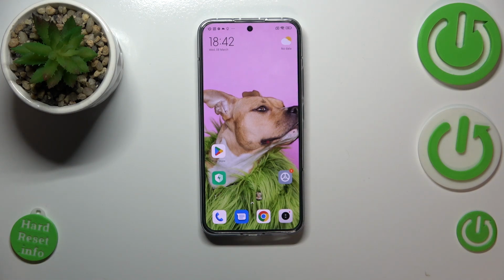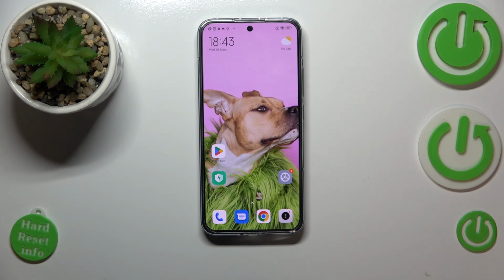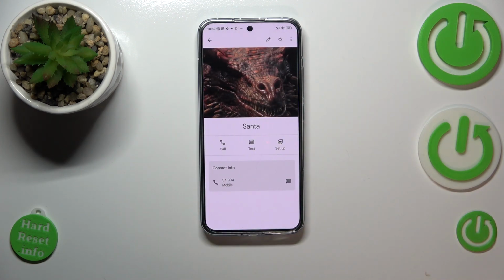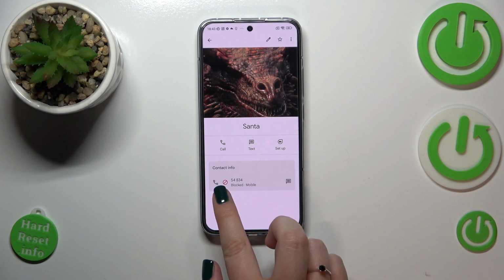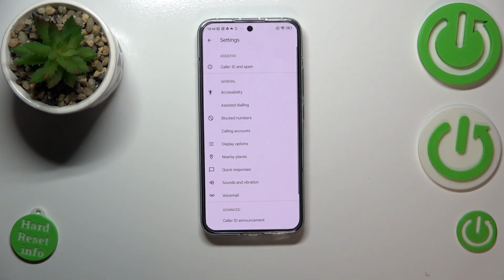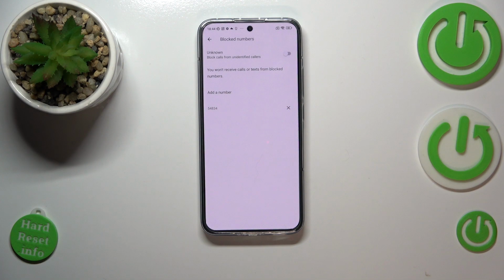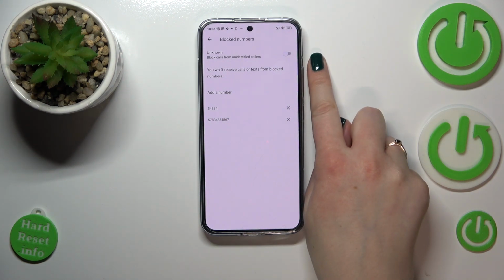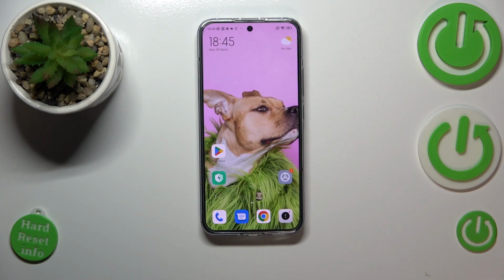How to Block Phone Numbers on XIAOMI 13?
In this video tutorial, we will guide you through the process of blocking numbers on your Xiaomi 13 device. Unwanted calls and messages can be a nuisance, and blocking them can help you maintain your privacy and reduce interruptions.

Can I block numbers on my XIAOMI 13? What are the steps to block numbers on the XIAOMI 13?